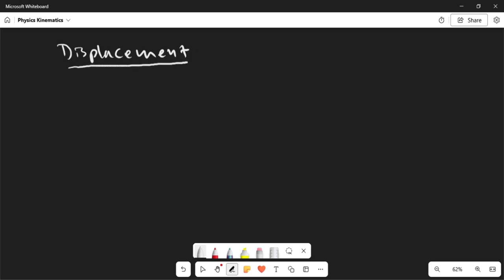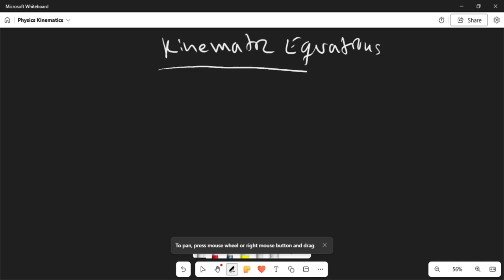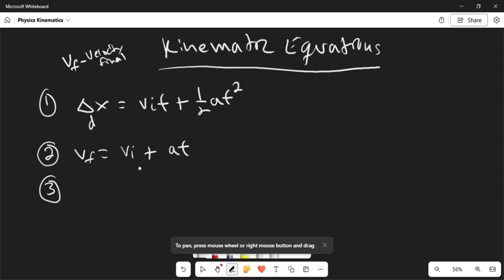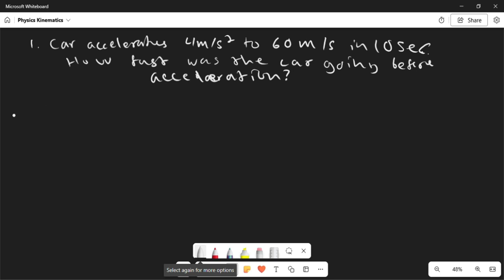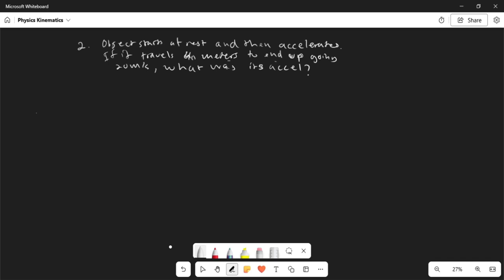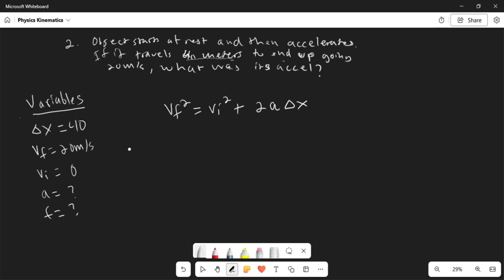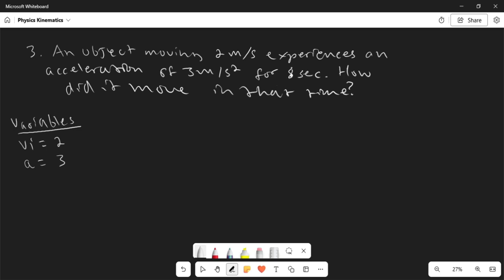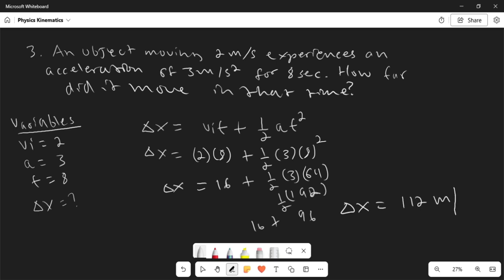Physics: Kinematics and Equations EXPLAINED! | Beginner's Guide to Physics.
Master the fundamentals of kinematics in physics! In this video, we break down key concepts like displacement, velocity, acceleration, and motion equations with easy-to-follow explanations and examples. Whether you're a high school or college student, this lesson will help you understand kinematics step by step. Perfect for AP Physics, IB Physics, and general physics courses!

📌 Topics Covered:
✅ Displacement & Distance
✅ Velocity vs. Speed
✅ Acceleration & Motion Equations
✅ Real-World Examples & Problem-Solving